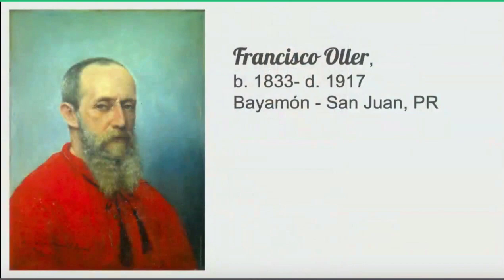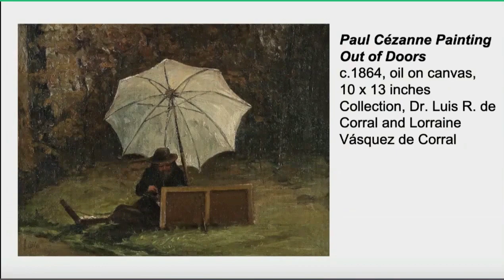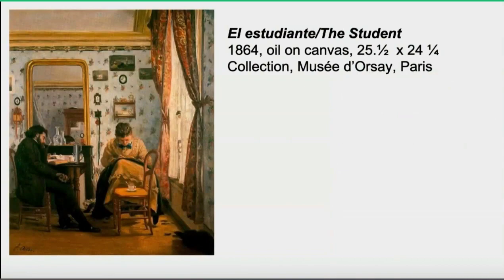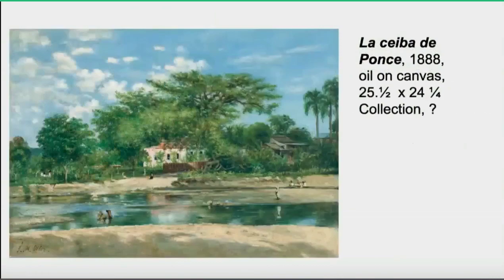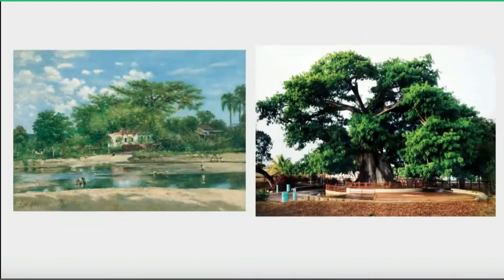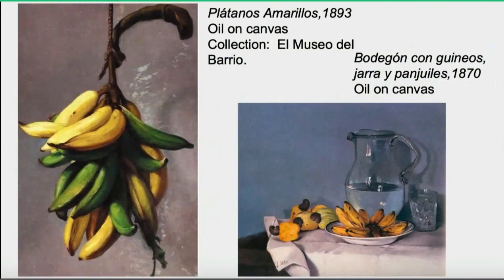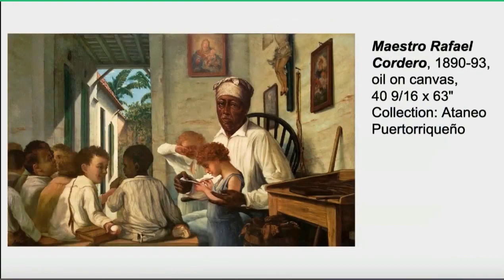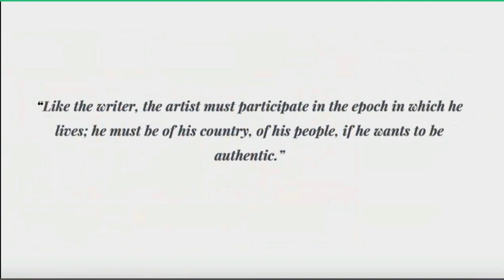Francisco Oller Talk at A&E Headquarters for Hispanic Heritage Month 2023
Francisco Oller in 3 minites

I was invited to A&E Headquarters to give a talk on Five Latin American Artists for their Hispanic Heritage Month Celebration in 2023.

This is the first artist I talked about, Puerto Rican artist Francisco Oller. More videos to come from the other artist talks I gave at this event.